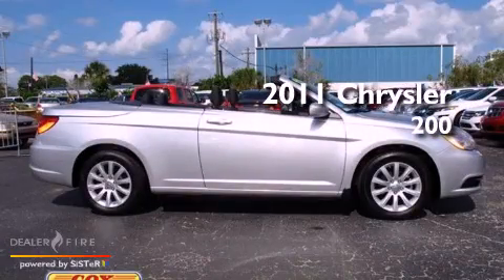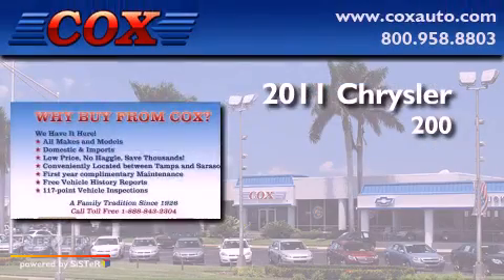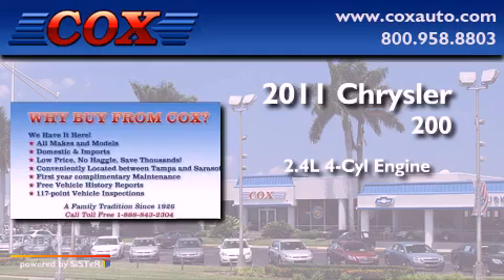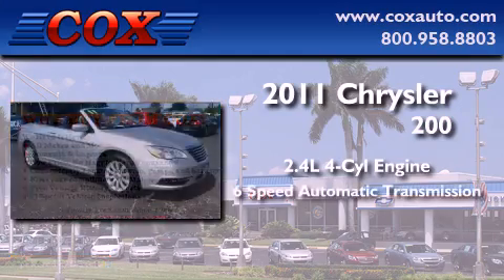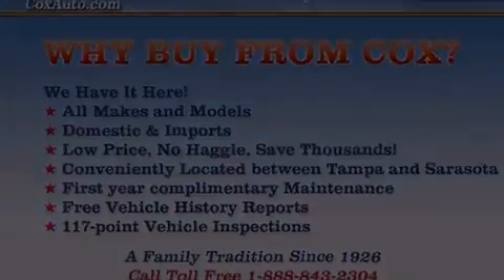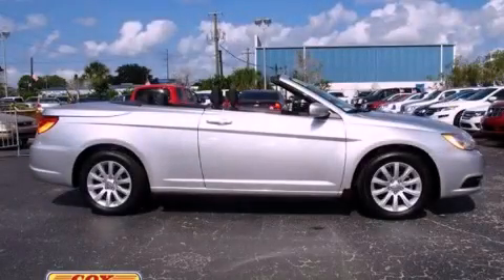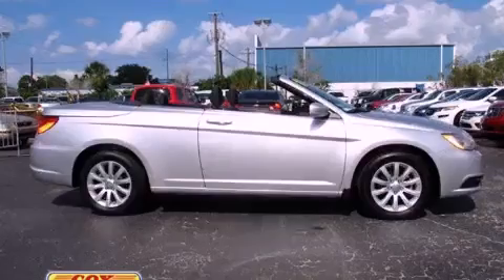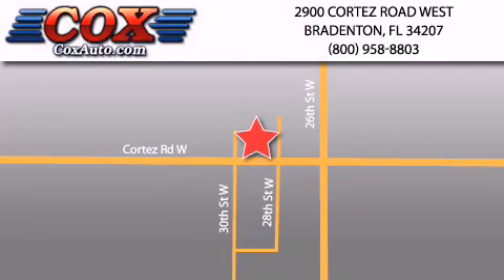2011 Chrysler 200 Bradenton FL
Year : 2011
 Make : Chrysler
 Model : 200
 Engine : gas i4 2.4l/144
 Trans . : automatic
 Exterior : silver
 Miles : 21,106
 Interior : black

 2011 Chrysler 200 Bradenton FL